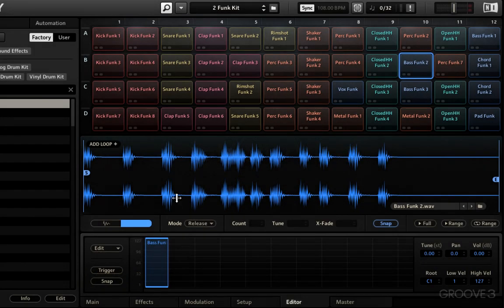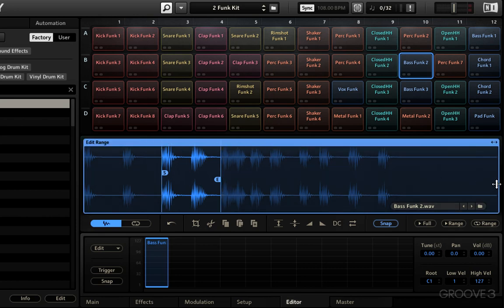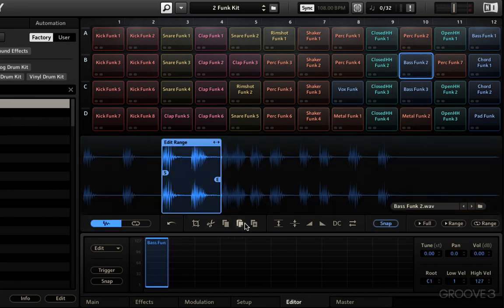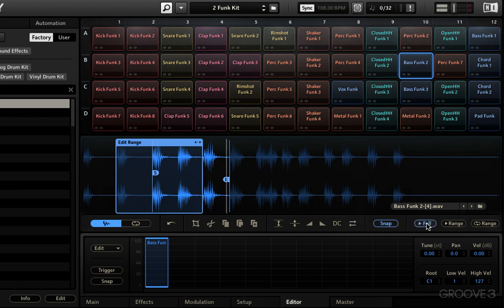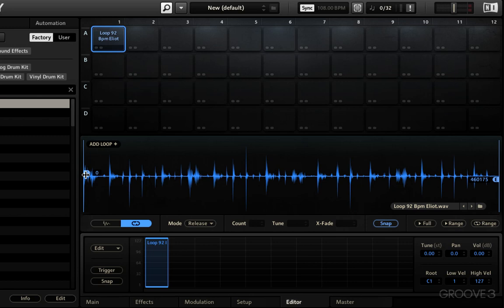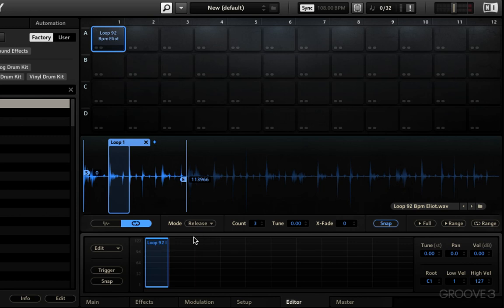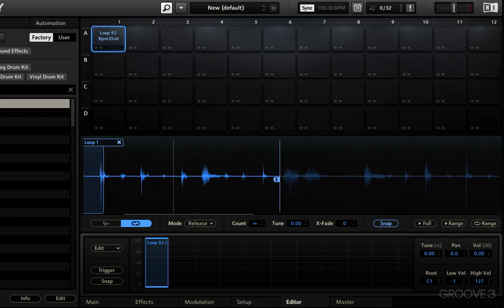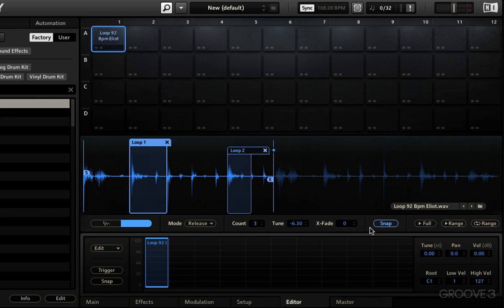Battry 4 Wave Editor And Loop Editor